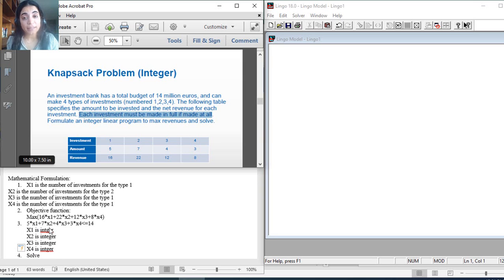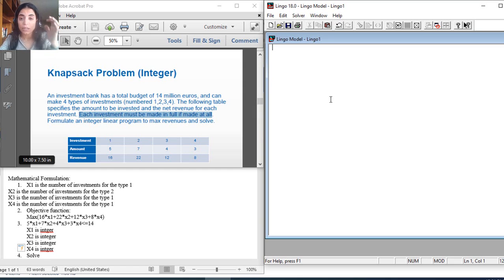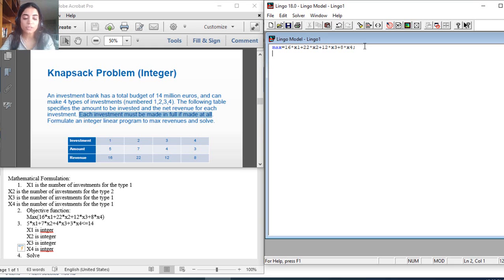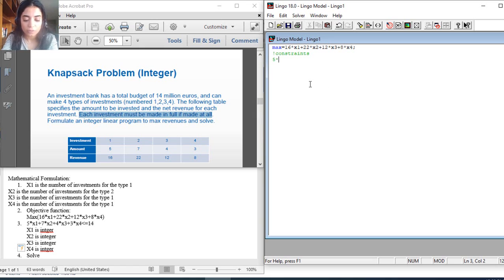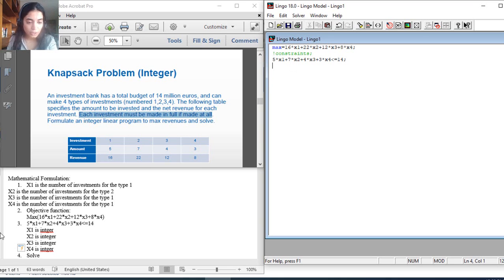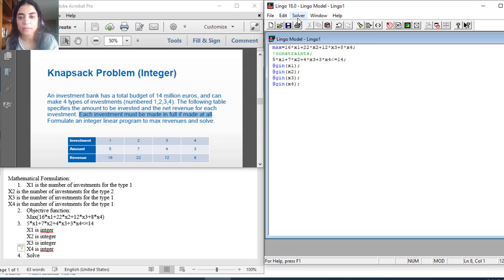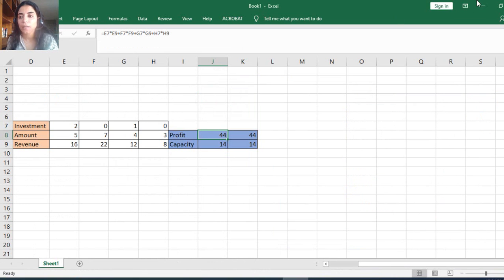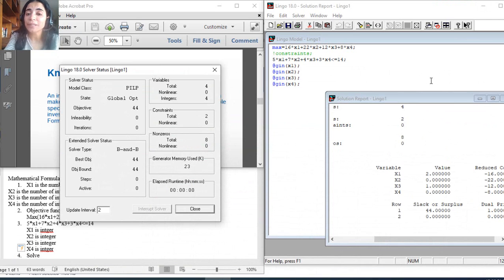How to optimize integer linear optimization problem using Lingo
In this video, we will learn how to solve the integer linear optimization problem using Lingo.